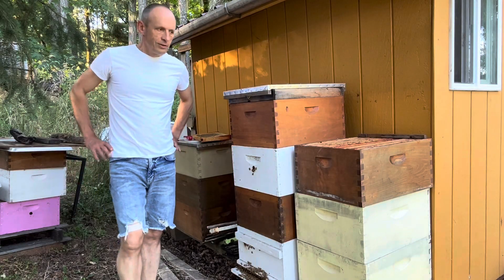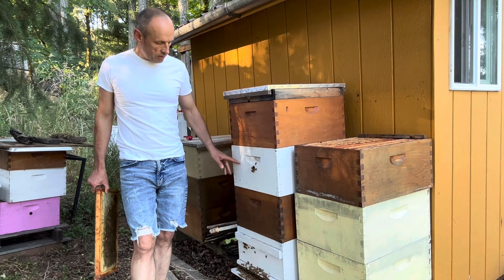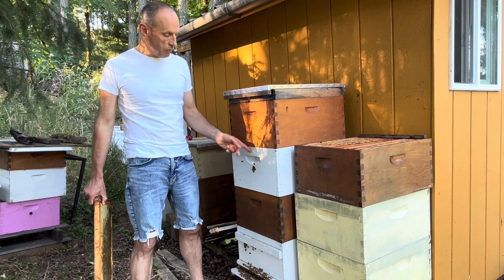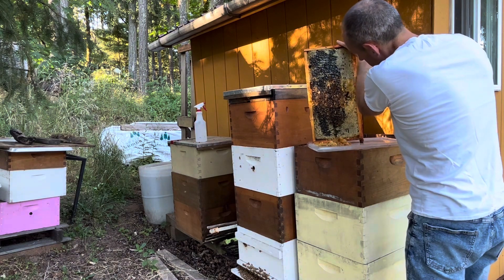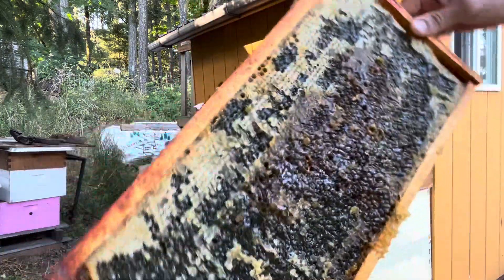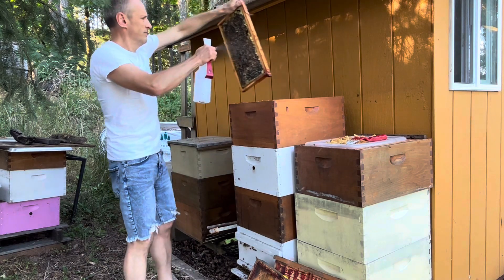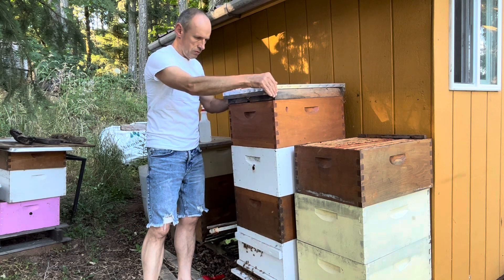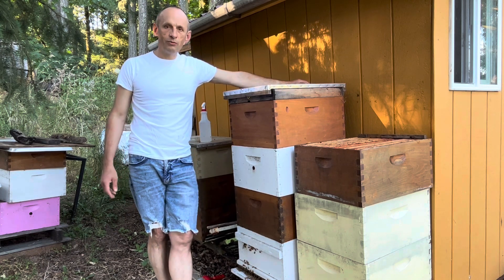Renewing old honey frames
Method for recycling old honey frame